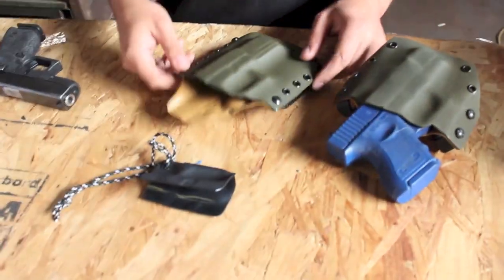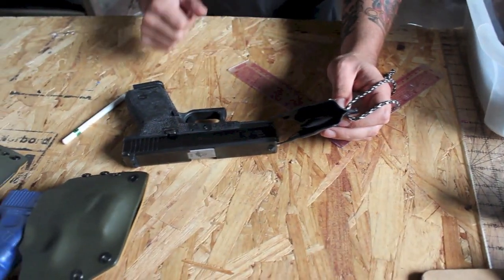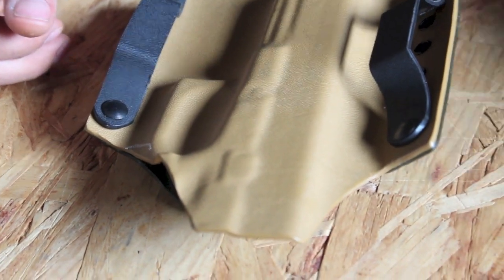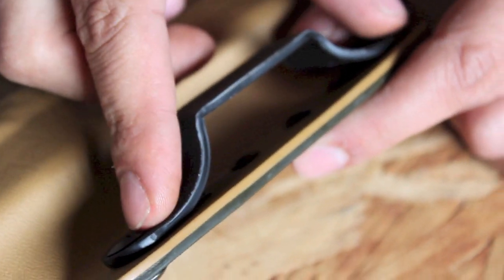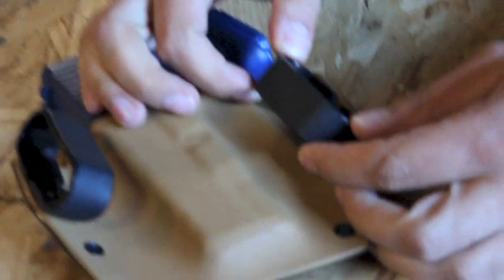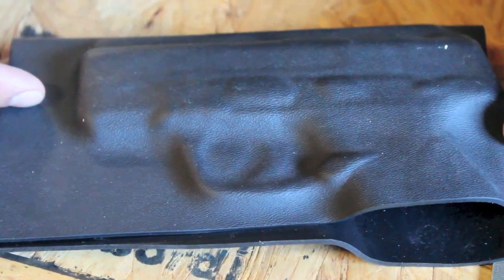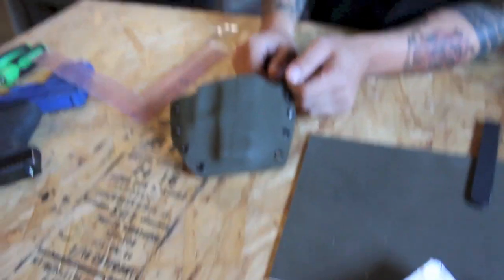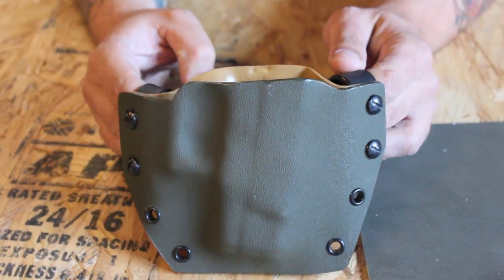Holster Clinic Episode 3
Today's holsters are from Matt at MIA Tactical down in Florida.

CONSTRUCTIVE COMMENTS ONLY.